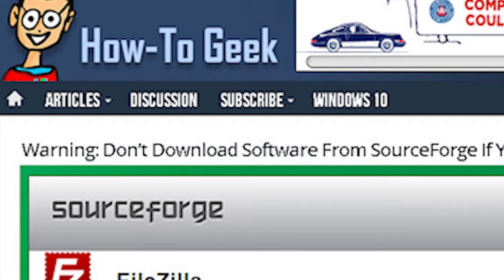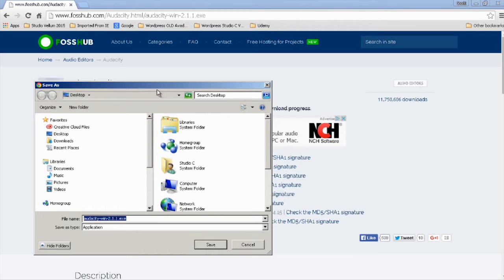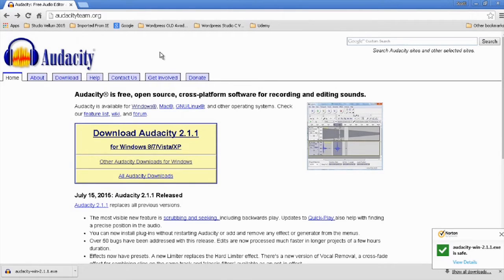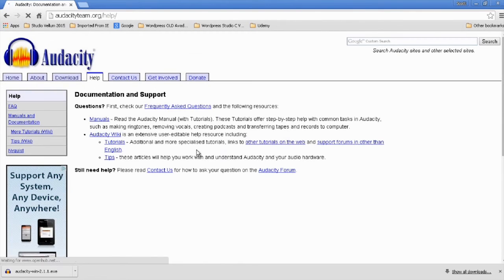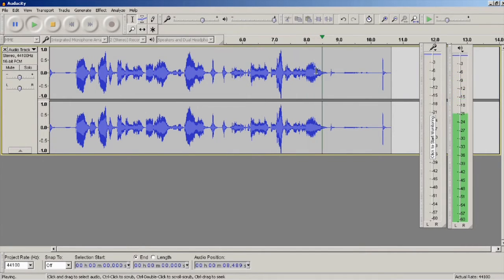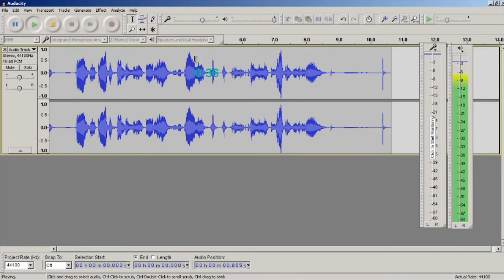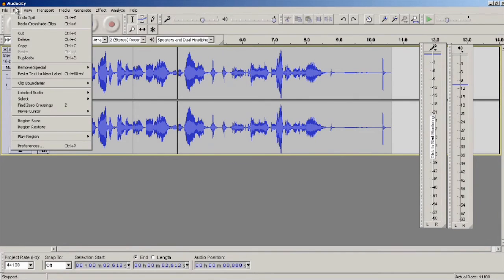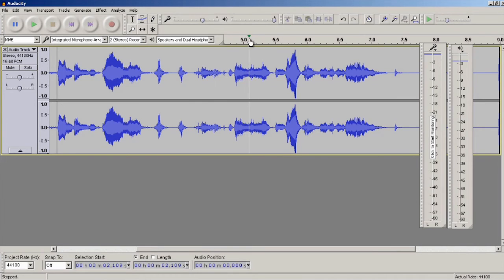Audacity News! Version 2.1.1 brings new changes